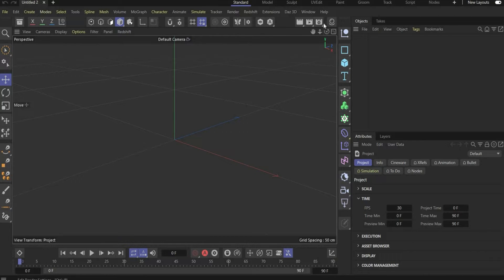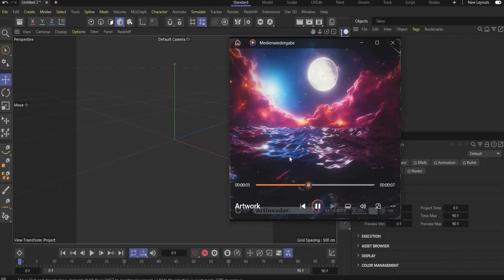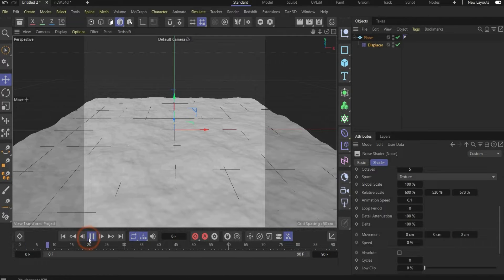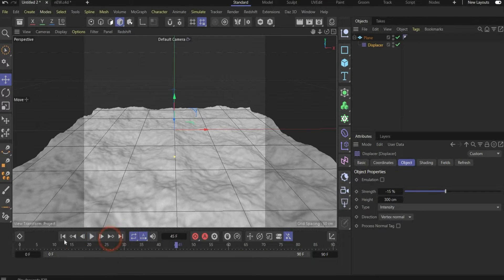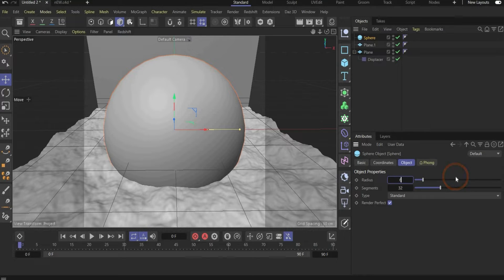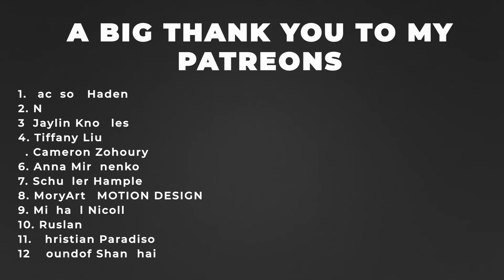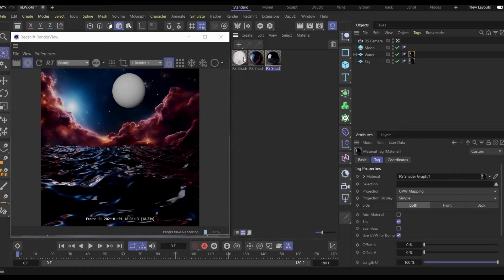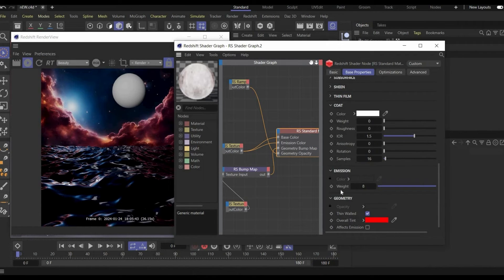✨💭🌙 CREATE STUNNING VISUALS! AMAZING DREAMY OCEAN ANIMATION 💭✨🌙 - CINEMA 4D 2024 (NO PLUGIN)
Hello Artinvader's, welcome back! Today I'll show you how to create this cool dreamy retrorave landscape animation. The tutorial is really easy and a good start for beginner. In this tutorial you will learn how to animate water / ocean, with no plugins. You learn also all functions of the Redshift camera and we will also animate it, to get a realistic result.

______________________ NEW TUTORIAL _______________________

_______________________ OTHER LINKS ________________________